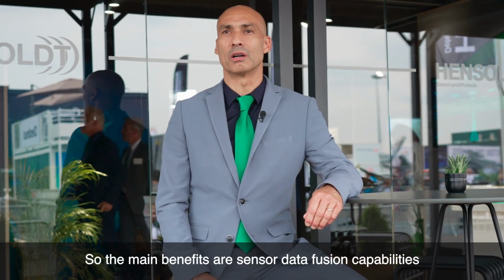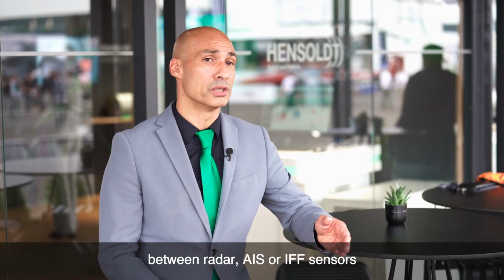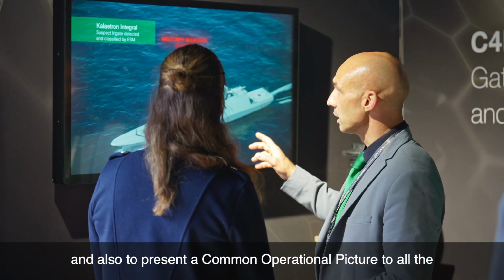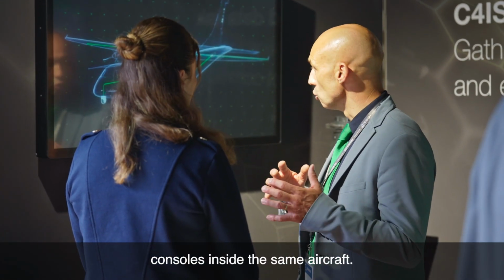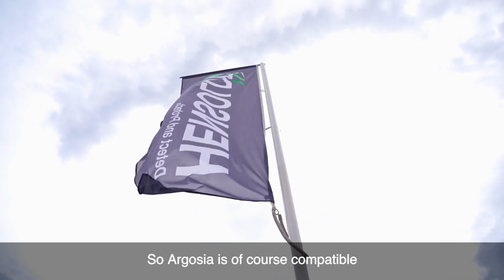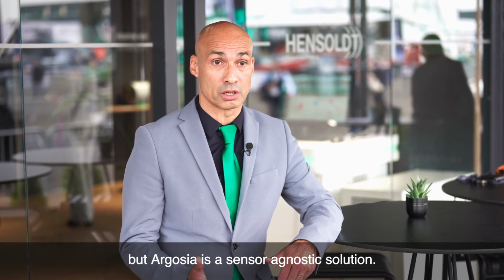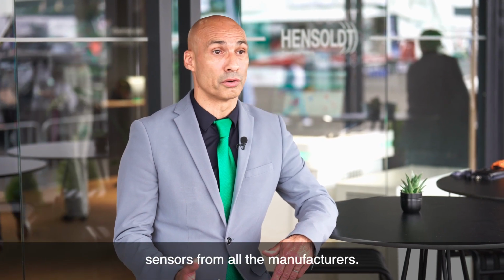HENSOLDT ARGOSIA Mission Management – Interview with Gerard Garcia at Paris Air Show 2023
See everything, know everything:  HENSOLDT ARGOSIA is a powerful mission management system designed for deployment on airborne surveillance and reconnaissance missions over maritime spaces to support air-sea and air-land operations, affirming our customers´ sovereignty by assisting their sea units and ground troops.

At Paris Air Show 2023, our ARGOSIA expert Gerard Garcia took the chance to explain us personally the benefits of the system.